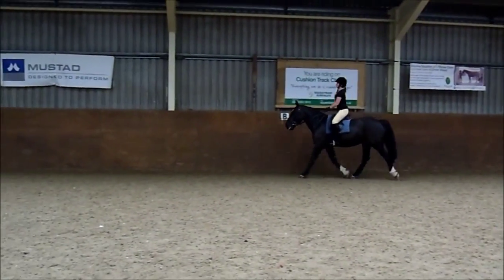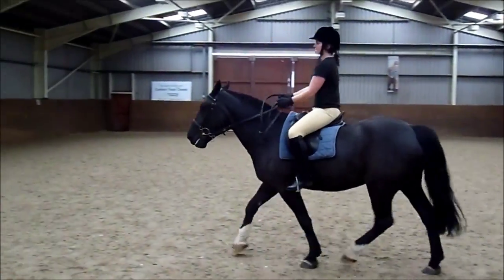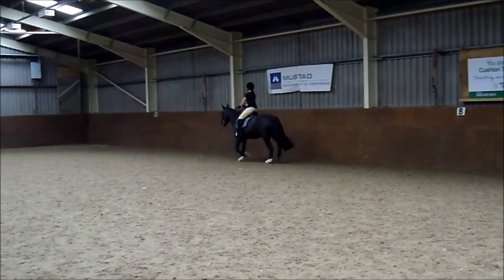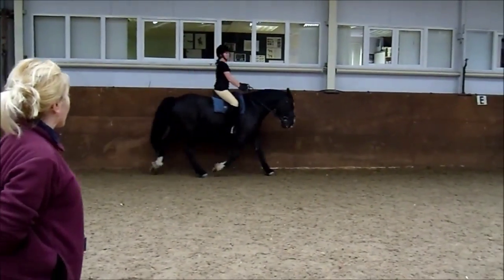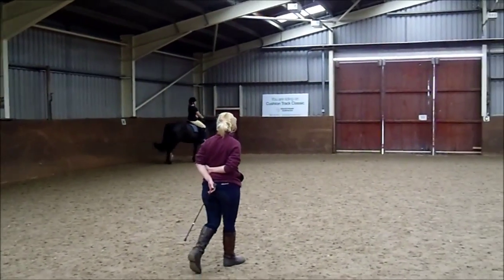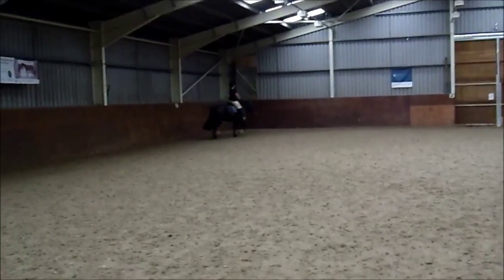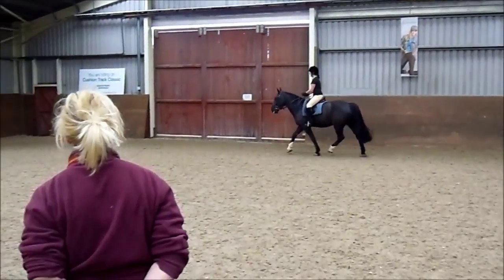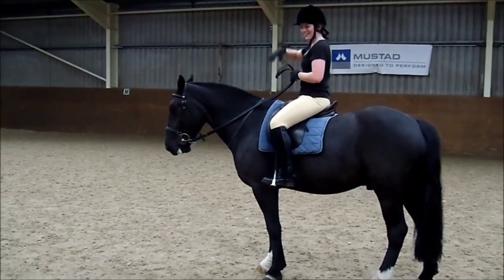Dressage Mock Test With Sarah Maine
Strictly Come Horse Riding with Myerscough College Equine Centre

Last summer's Olympics were inspiring, and 2BR's very own Sarah Maine was also inspired. She's already reached her dream of reading the news on 2BR, but with the help of Myerscough College at Crowwood. She is about to realise her sporting dream, by becoming a competitive horse rider with the help of Myerscough College Equine Centre..

Sarah is is on an 12 week course to compete professionally at either a showjumping or dressage event.

To keep up with her progress check out our gallery, Sarah's strictly horse blog and some exclusive videos as well, 2br.co.uk

Or if you fancy havng a go yourself or just want a career with horses, check out the full and part time courses available online at Myerscoughcollege.co.uk